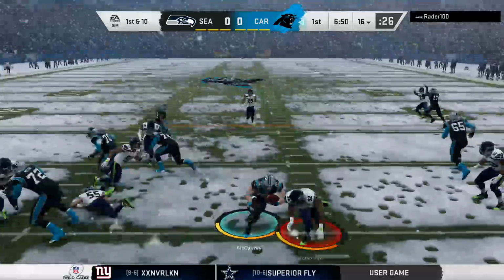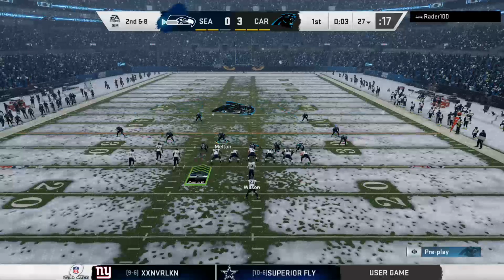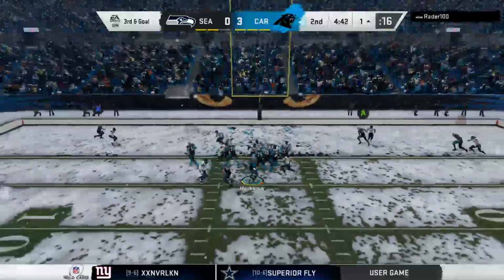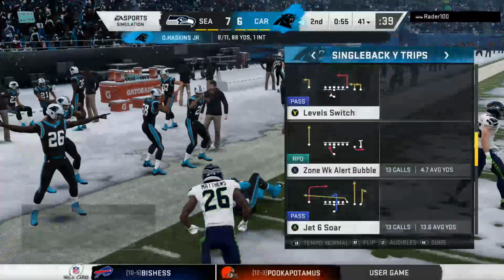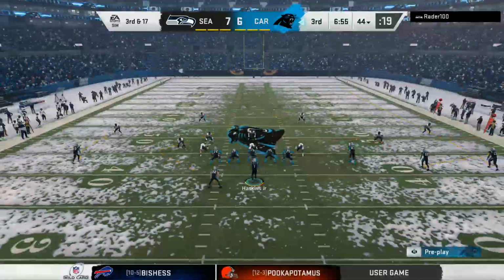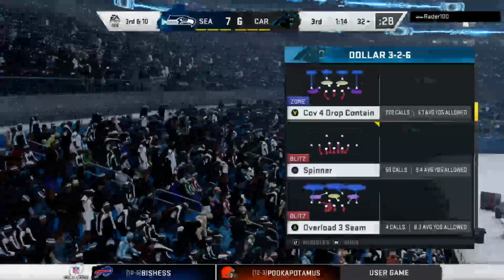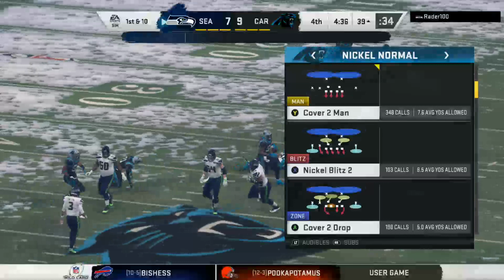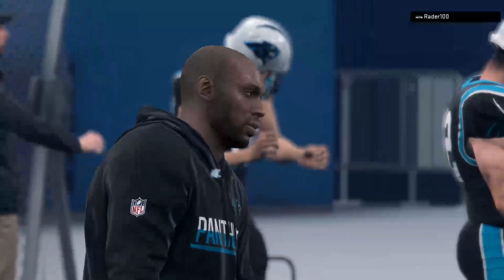LjDubZero CFM-AMLoB Season 7 Wildcard